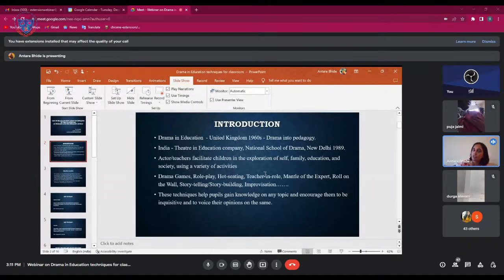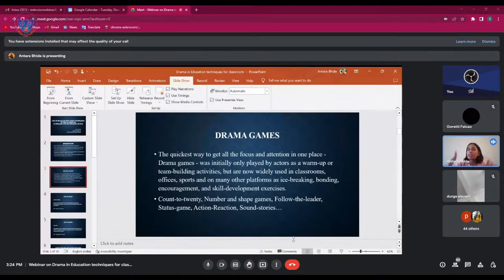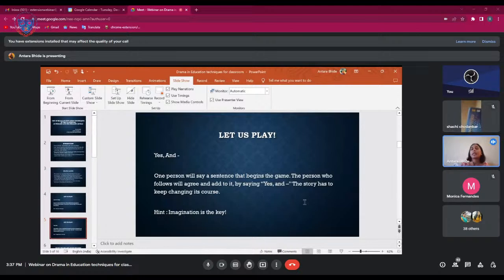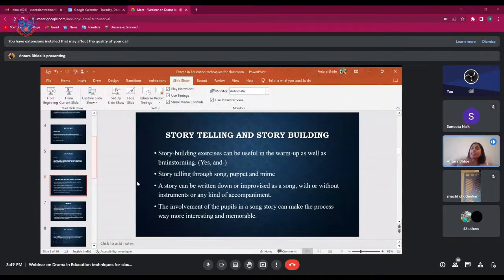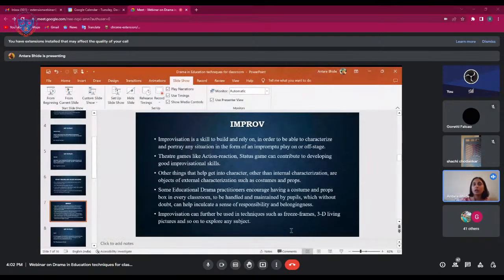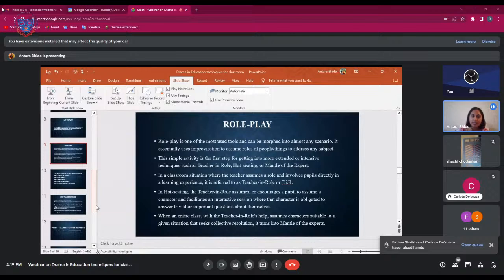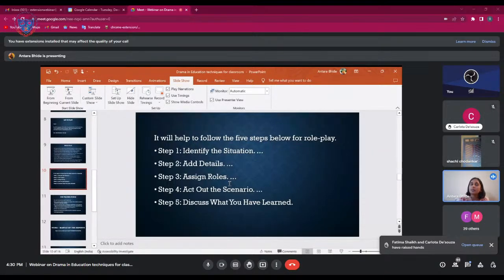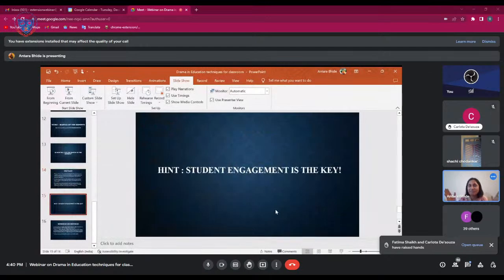Webinar on Drama in Education techniques for classroom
Ms. Antara Bhide
Assistant Professor
Gvm's Dr dada Vaidya College of Education

Objectives
1-To understand Drama in Education
2-To learn Drama games, tools and conventions
3-To learn the application of the same for a classroom setup